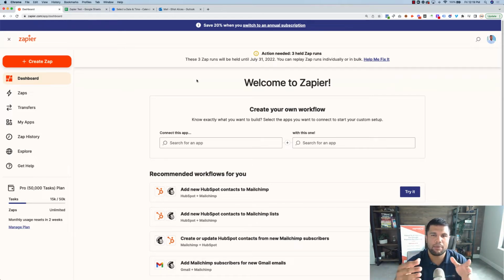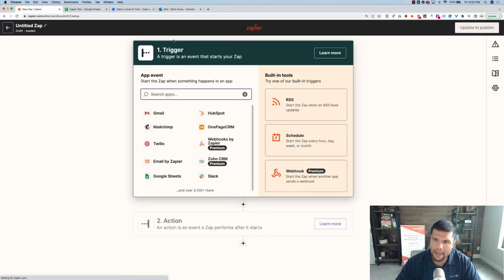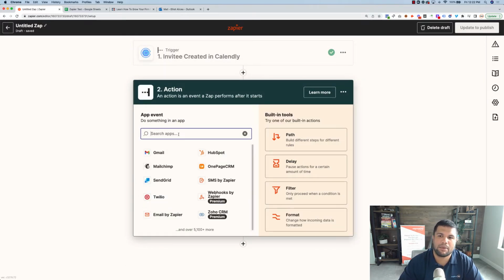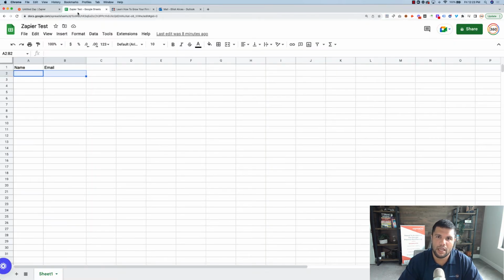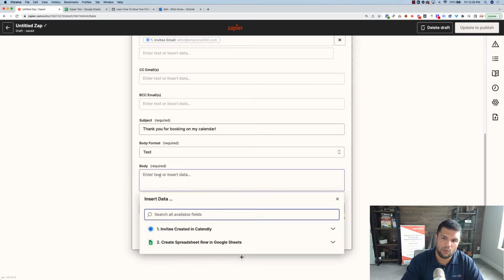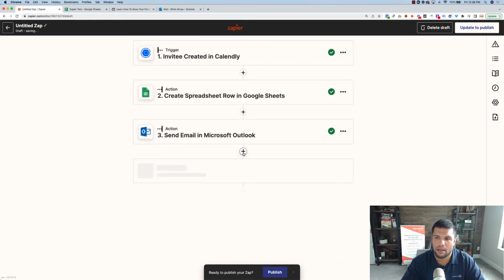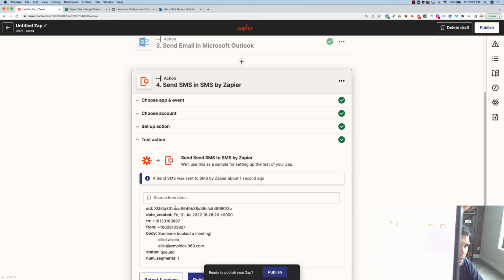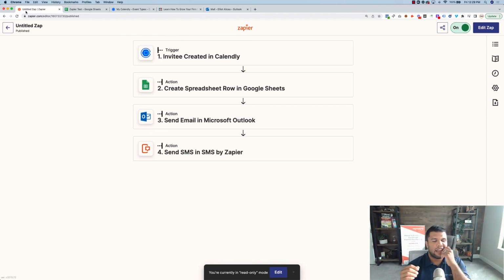Webinar Replay | How To Automate Sales Tasks In Your Firm Using Zapier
In this short webinar I show you how to automate a few tasks at once using zapier.